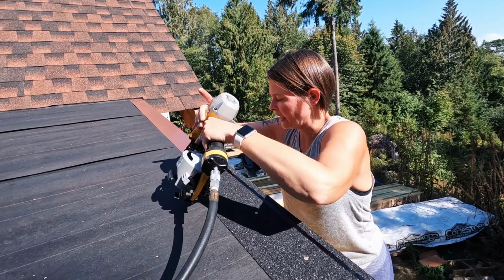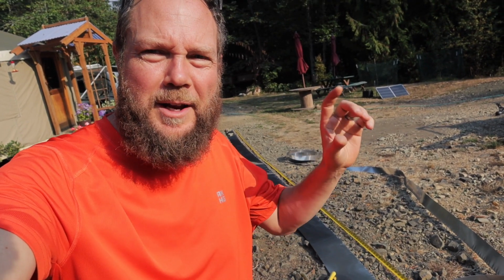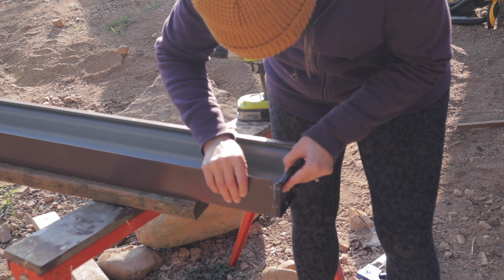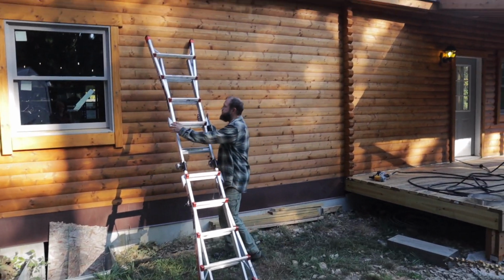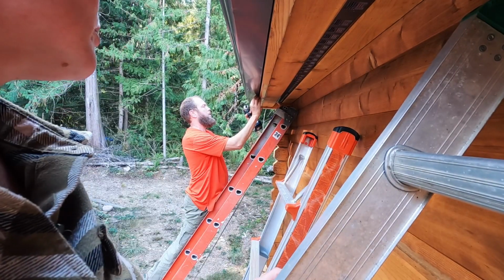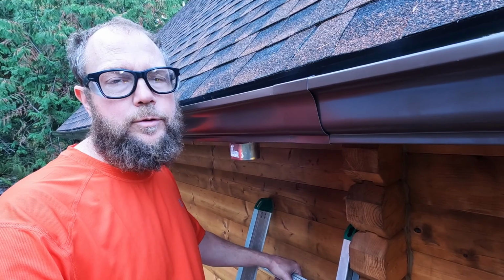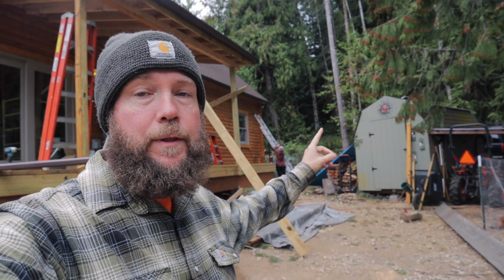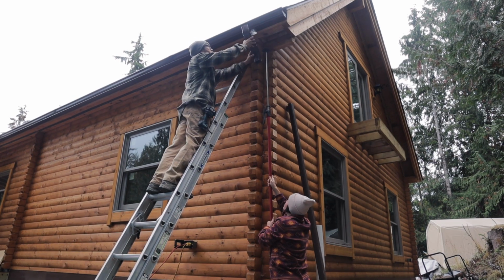RACING against MOTHER NATURE // DIY GUTTER INSTALLATION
Last year our house survived the rainy season without any gutters, but we know we have to get the gutters installed before this year’s rainy season starts up. We have all the supplies we need to complete this project (**we think**) so we should be able to get this project done with no problem.  But can we get it done before the first big rain of the season arrives?  Follow along as we install our gutter system on our log cabin kit home.